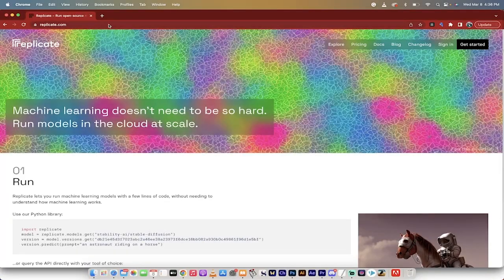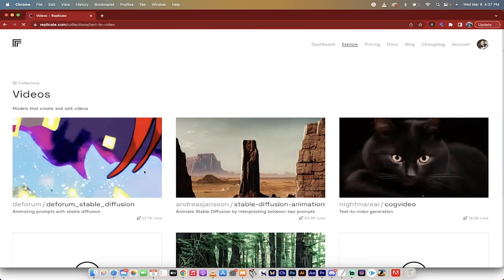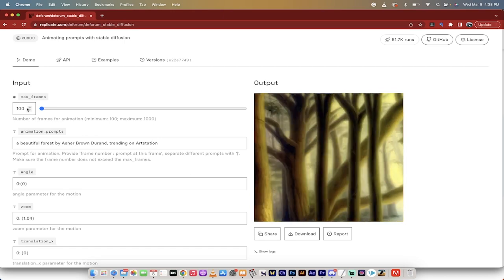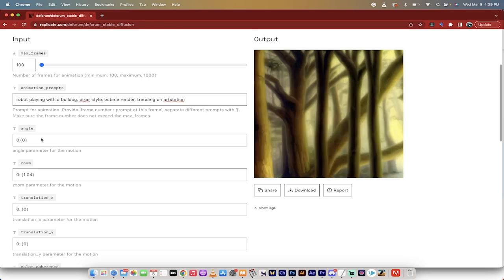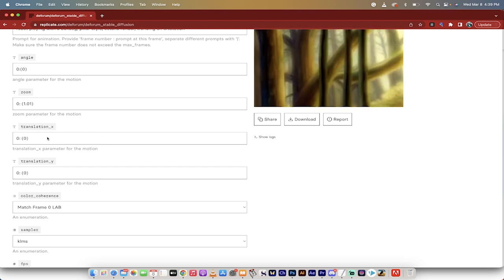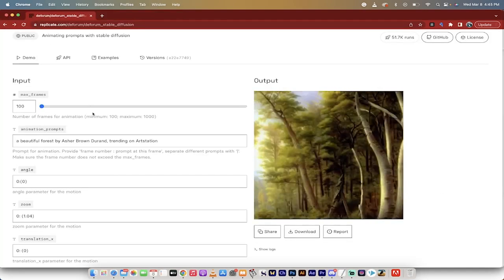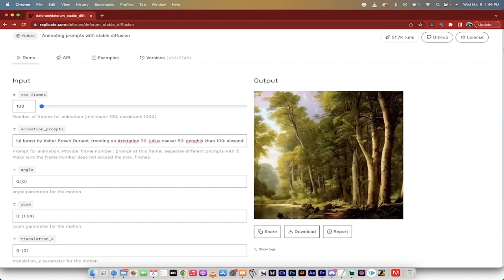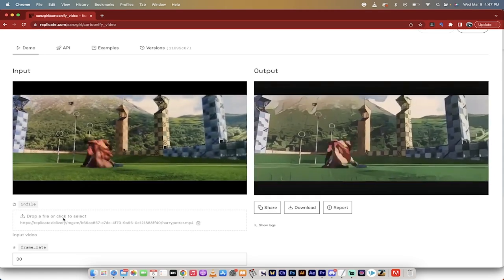How To Create Amazing AI Videos With Replicate and Deforum - Tutorial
The video shows how to create text-to-AI videos using a website called Replicate.com. The tool used to create the videos is called Stable Diffusion, which has a plug-in called Deforum. After signing in with a GitHub account, the video takes us through the process of exploring the different styles and models that Deforum has to offer. The most popular one being Deforum Stable Diffusion, which allows animating prompts with stable diffusion.

The user can change the number of frames, the speed of the animation, and choose a prompt from a list provided. The video encourages the viewer to experiment with different prompts and settings to create unique videos. The tool can be used on PCs and MacBooks.